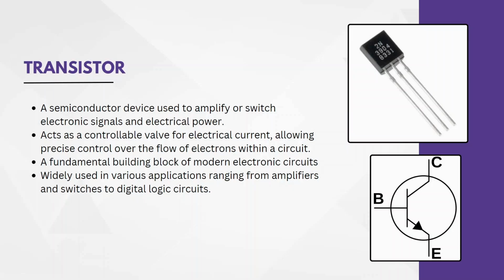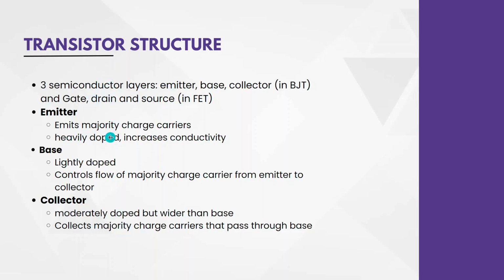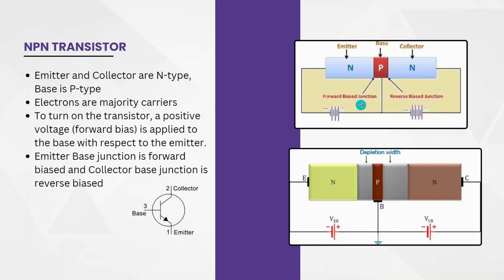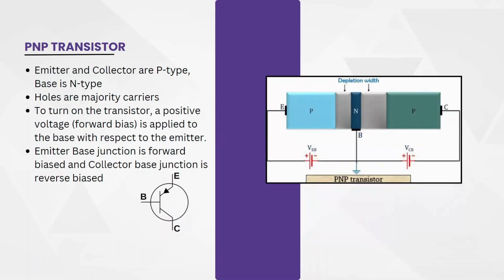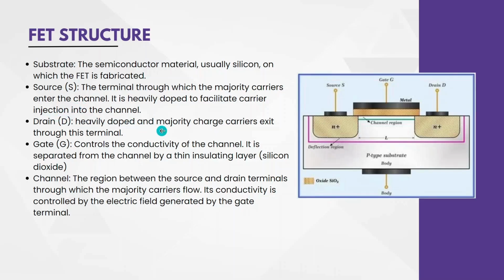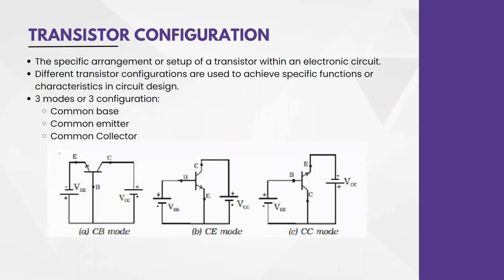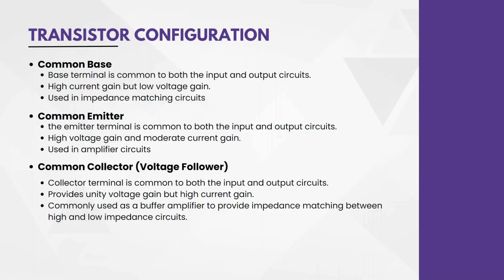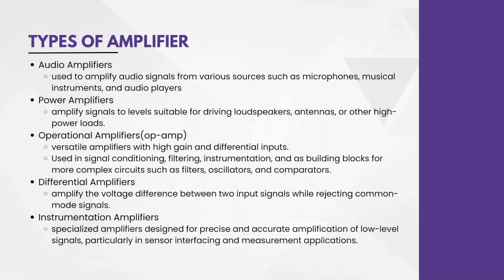Transistors and Amplifier | Basic Electronics Course | Electronics Engineering | Video 7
Transistors and Amplifiers Explained: A Beginner's Guide! ⚡🎛️

In this video, we dive into the fascinating world of transistors and their role in amplifiers—the cornerstone of modern electronics! Whether you're a beginner or an enthusiast, this tutorial will simplify these concepts and help you understand their real-world applications.

💡 Why this video is for you:
Transistors and amplifiers are the backbone of countless devices—from smartphones to audio equipment. This video breaks down complex concepts into simple, easy-to-follow explanations with practical examples and simulations.

1. Components Used in Transistor Circuits:
a) Transistors
b) Power Source
c) Resistors
d) Capacitors
e) Diodes (Optional)
2. Components Used in Amplifier Circuits:
a) Transistors
b) Power Source
c) Resistors
d) Capacitors
e) Signal Input Source
f) Load Components
g)Operational Amplifiers(optional)

📌 What you’ll learn in this video:
*What is a transistor and how does it work?
*What are representation,symbol,definition,types,characteristics,structures,circuits of transistor and amplifier?
*Types of transistors: Bipolar Junction Transistors (BJT) and Field Effect Transistors (FET)
*How transistors are used as switches and amplifiers.
*The basics of amplification: gain, input, and output signals.
*Common transistor configurations:
Common Emitter
Common Collector
Common Base
*Practical applications of amplifiers in audio systems, signal processing, and more.
*What are emitter,base,collector,source,gate,drain,channel,charge carriers,substrates?
*What are NPN,PNP transistors?
*What are forward bias,reverse bias?
*What is depletion region?
*What are JFET,MOSFET?
*What are enhancement mode MOSFET,depletion mode MOSFET?
*What is voltage follower?
*What is buffer amplifier?
*What is impedance matching?
*What are differential amplifier and instrumentation amplifier?
For upcoming videos its about an Operational amplifier i.e.,op-amp and its applications.

How is this video for?
1. Electronics Engineers
2. Electronics Enthusiasts
3. Electrical Engineers
4. Electronics and Communication Engineers(ECE)
5. Electronics and TeleCommunication Engineers(E&TC)
6. Robotics Engineers
7. Embedded Engineers
8. Renewable Energy Department

💬 Have questions or project ideas? Drop them in the comments, and we’ll get back to you!